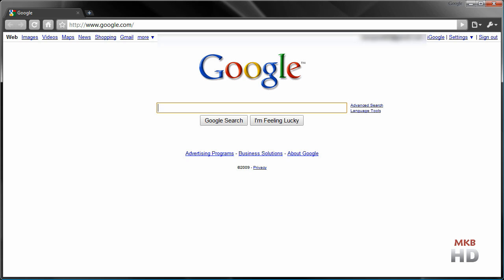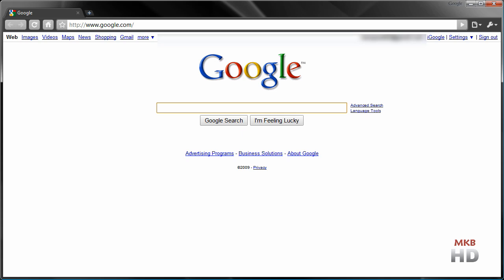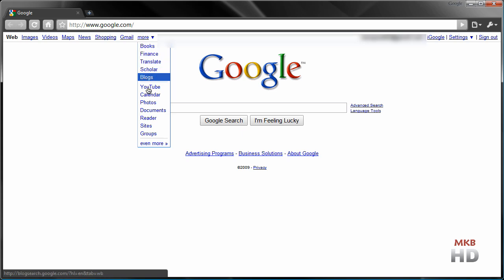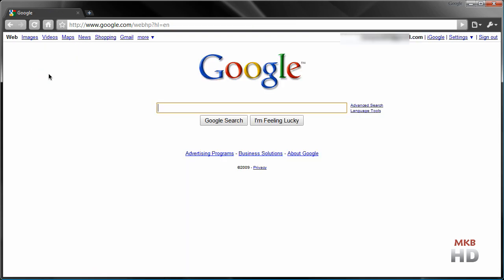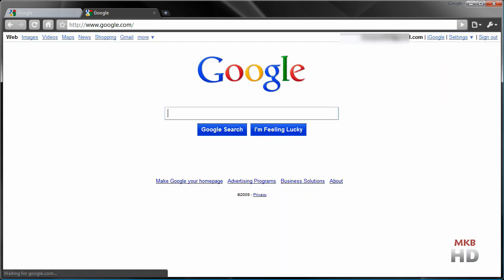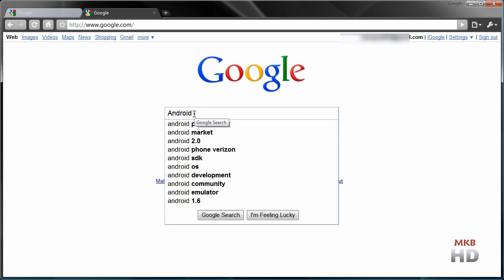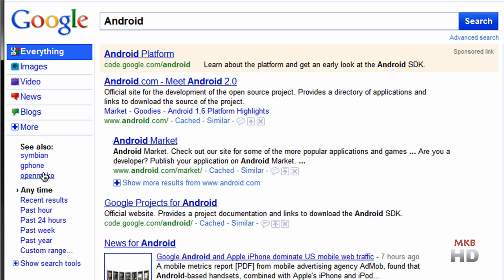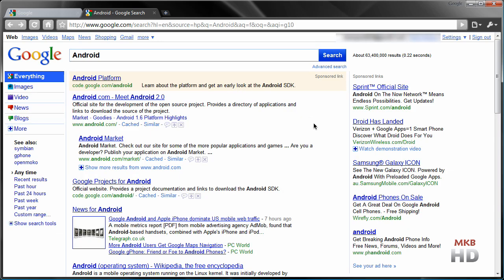The NEW Google [How to Use It]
Here's the information you need to participate in BETA testing of the new Google!

1. Go to Google.com

2. Once it loads, enter this code into your web browser's URL address field [NO SPACES]:

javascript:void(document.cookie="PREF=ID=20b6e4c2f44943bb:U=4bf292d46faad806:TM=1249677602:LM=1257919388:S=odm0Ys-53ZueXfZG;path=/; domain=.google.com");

There shouldn't be any in front of that. Just that code.

3. Hit enter

4. Reload or open a new Google.com page and you will have access to the new user interface.

To disable: Enter the script again.